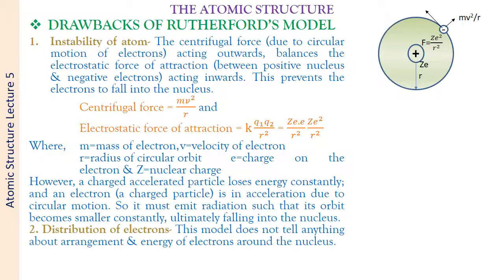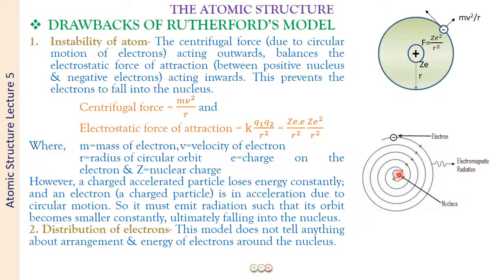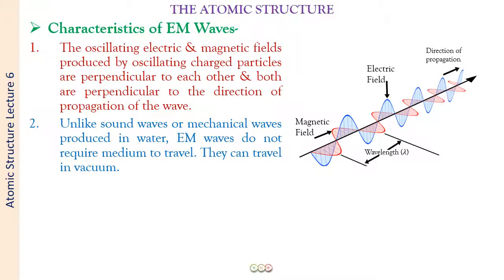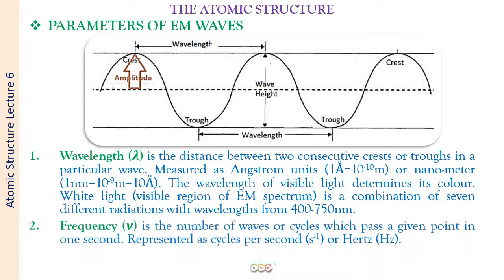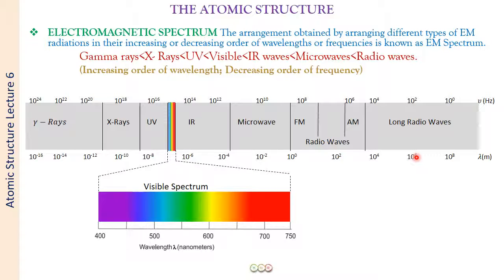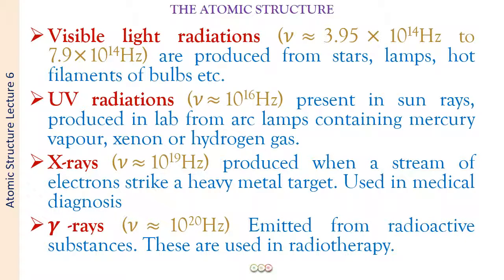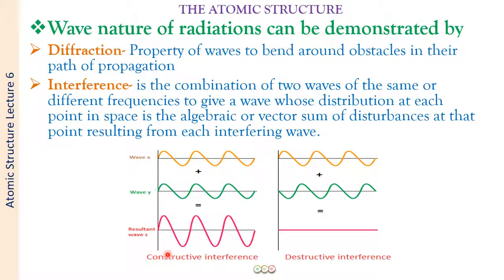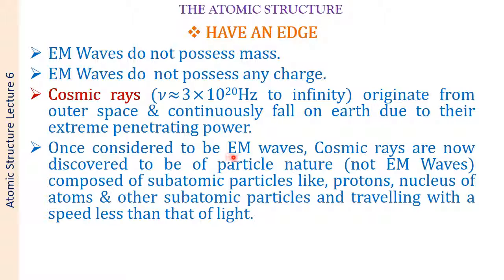BOHR'S MODEL, ELECTROMAGNETIC WAVES, EM Spectrum।Atomic Structure-6